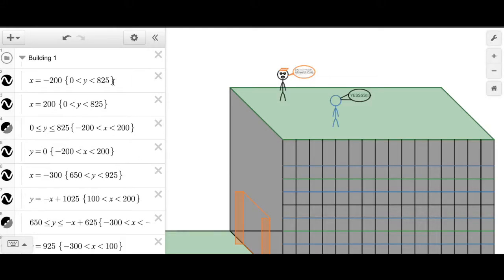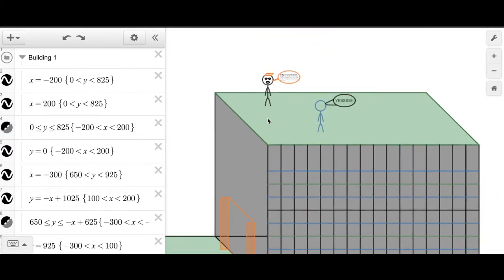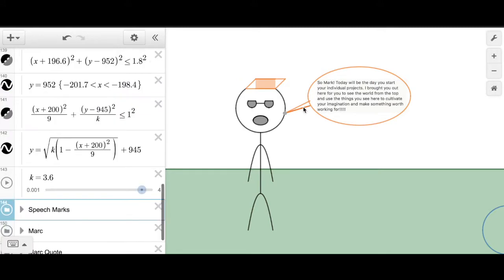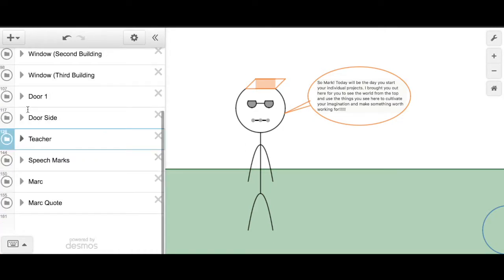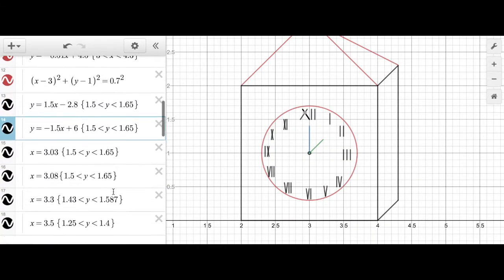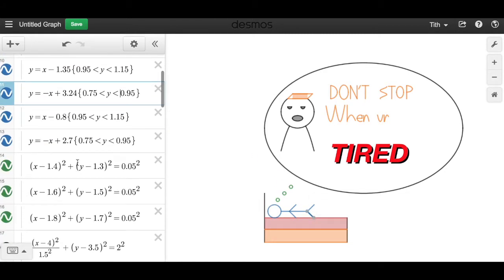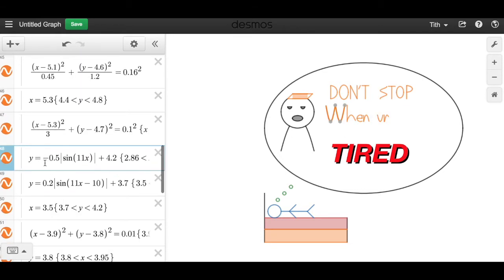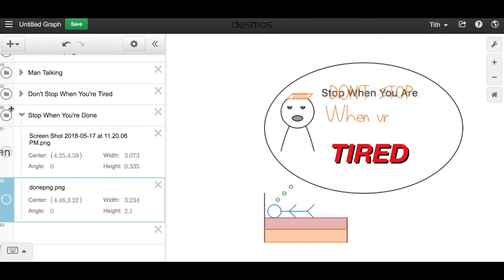MATH IDUUU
This is my IDU video.